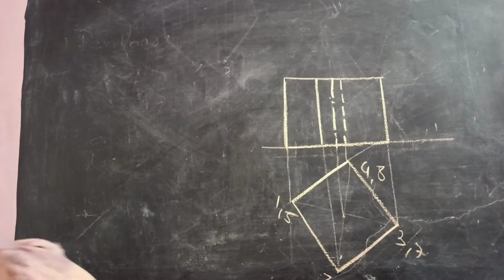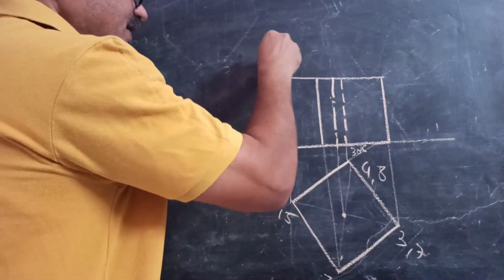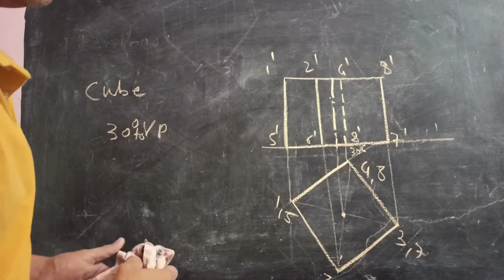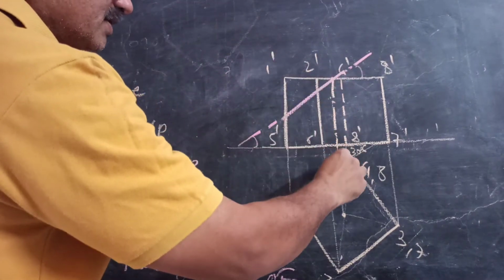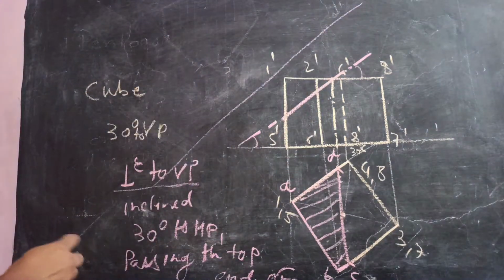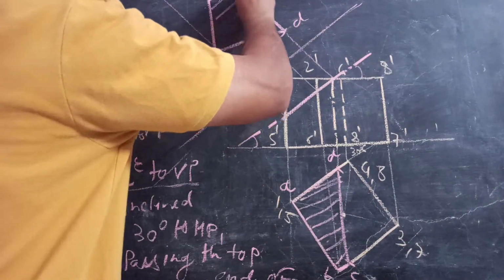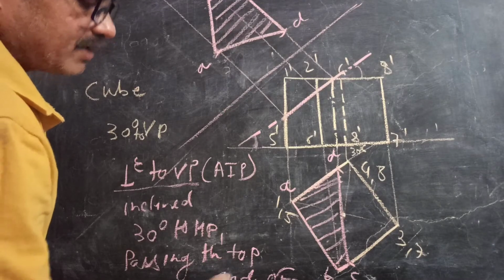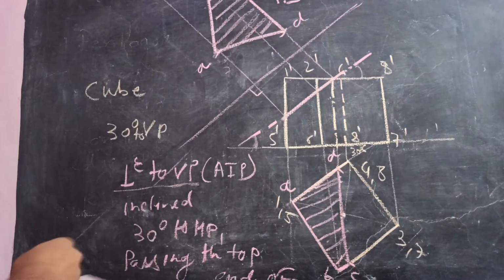30 April 2020